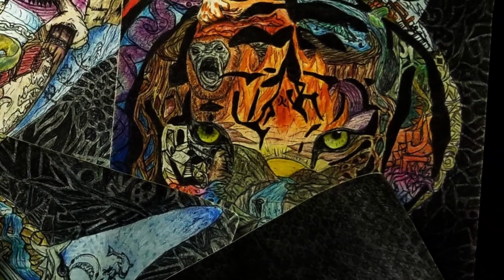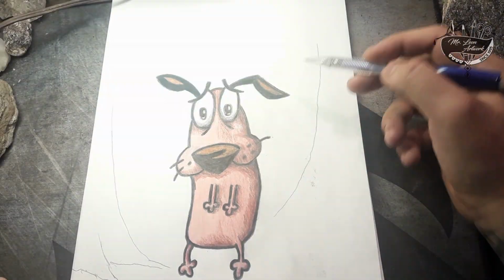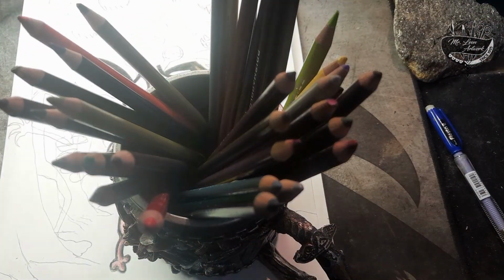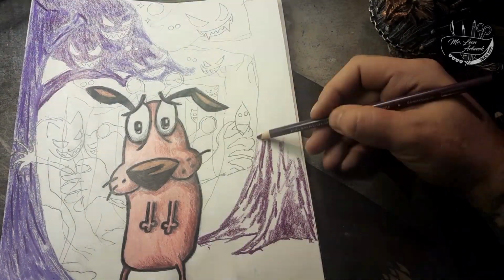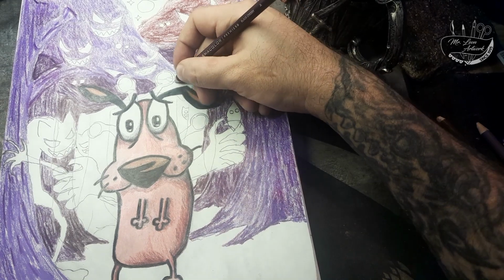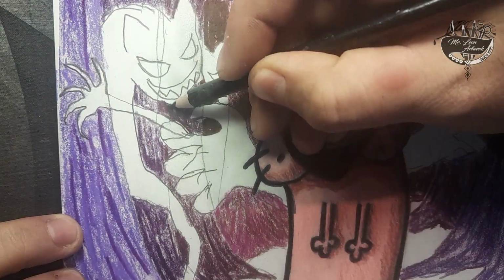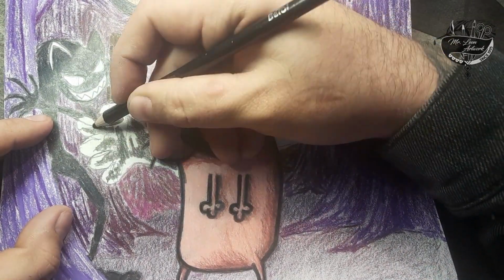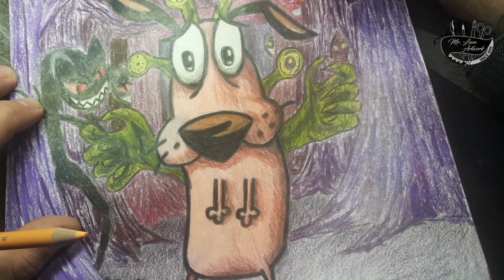How To Draw Courage The Cowardly Dog Pt. 2 - Background placement.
Fan Art Piece: Courage The Cowardly Dog
A continuation of part 1, now we are laying down courage with a background and background characters. Color grading from dark purples to light pinks, as well as dark greens to light greens.

John Dilworth. With Marty Grabstein, Thea White, Peter Fernandez, Simon Prebble